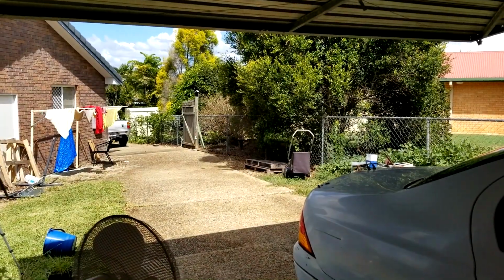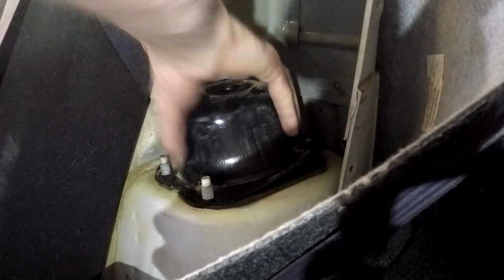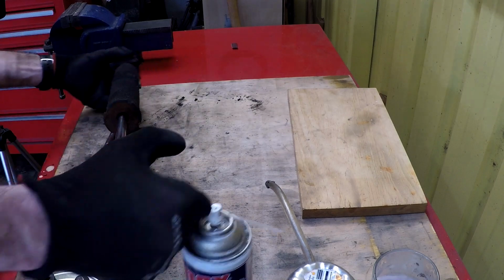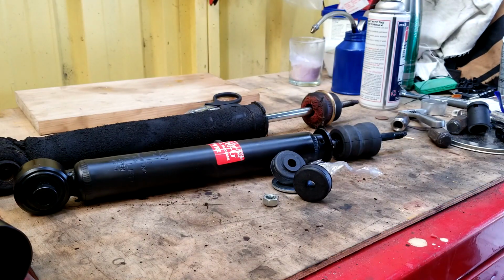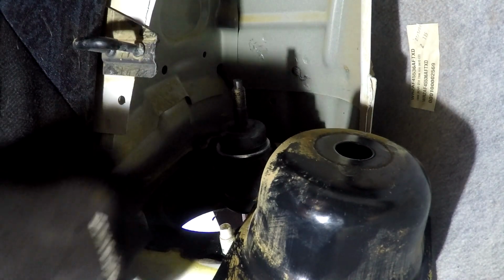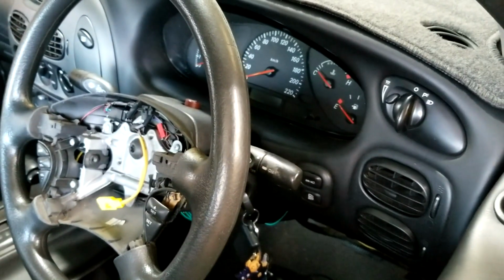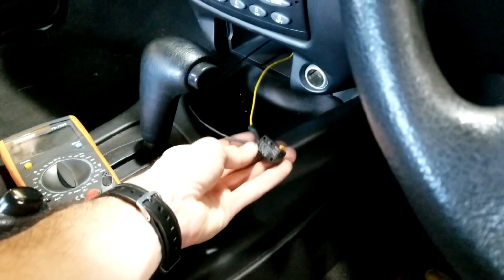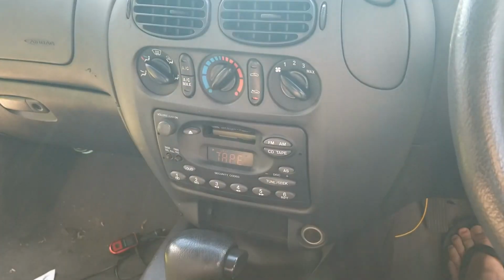AU Falcon Part 4. Shocking Steering wheel action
Diddling with the Falcon some more, this time doing a shockie and bypassing the dead horn button!